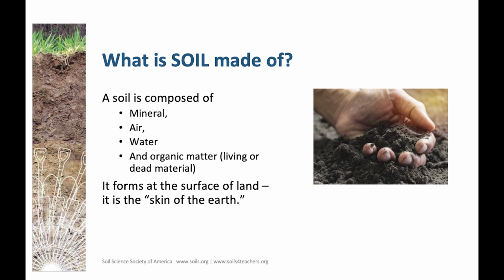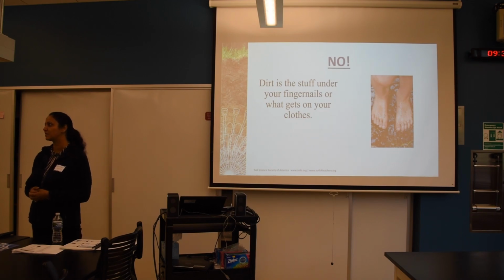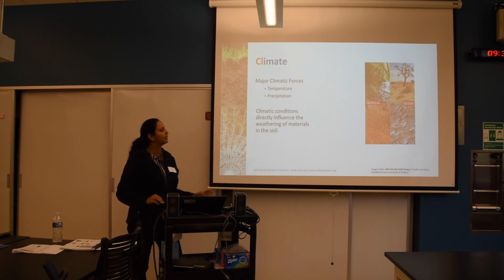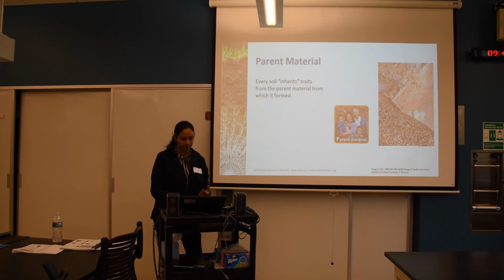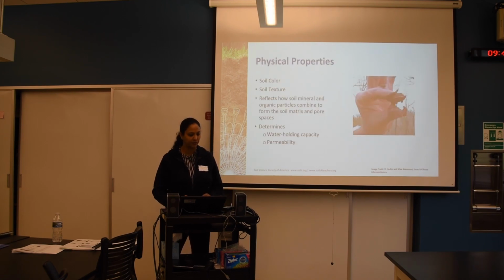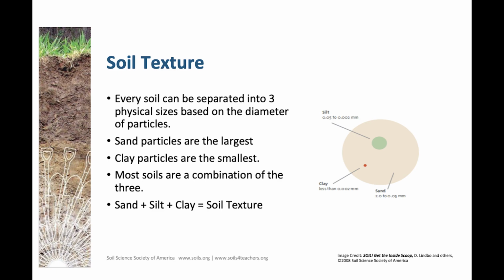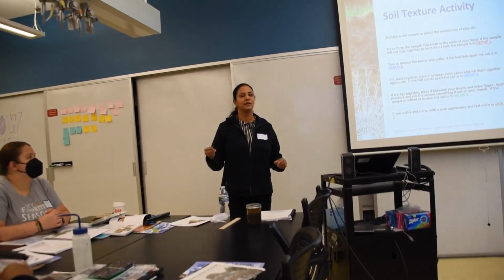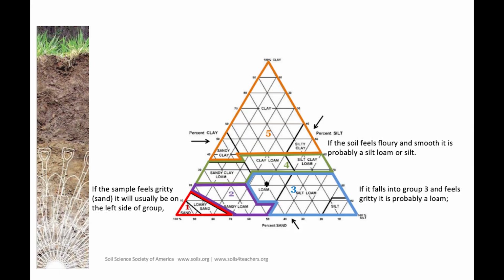Module 1: Soil Basics and Physical Properties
This module focuses on understanding the basics of soil - what it is, texture, structure, color, soil profiles, and soil formation (ClORPT for short). In addition, we learn how to assess soil texture from soil samples. Demonstrated activities are soil sampling with a soil probe, texture by feel, and texture by jar method.

Note: use closed captioning during the timeframe when the group is outside due to background noise.